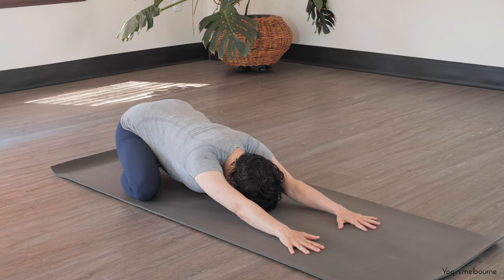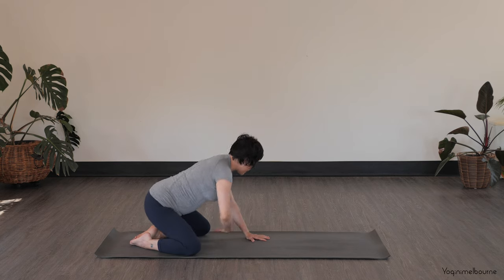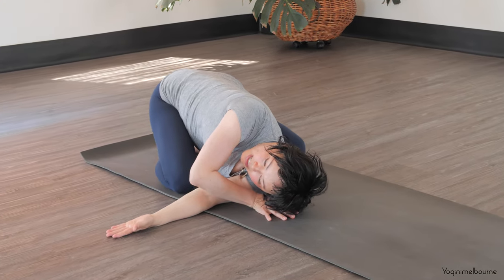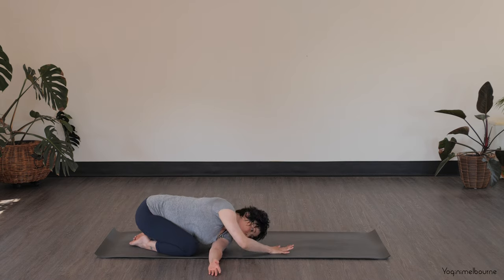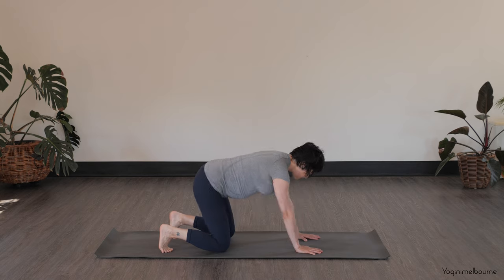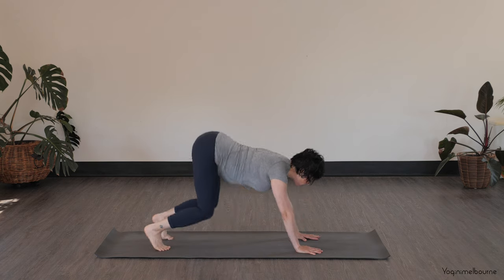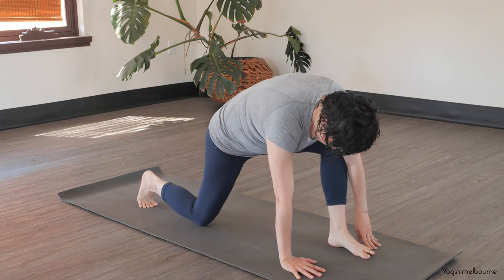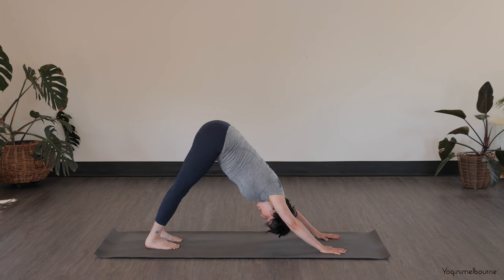5min Full body stretch | morning yoga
A 5min practice for when you are short on time but need a whole body refresher, or when you want to combine a few shorter practices. Hope you enjoy this one xox